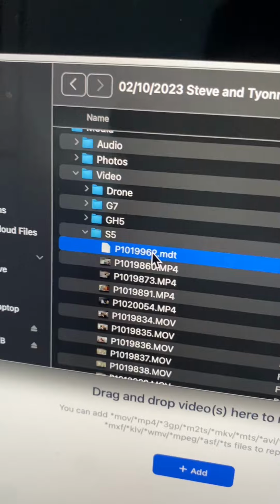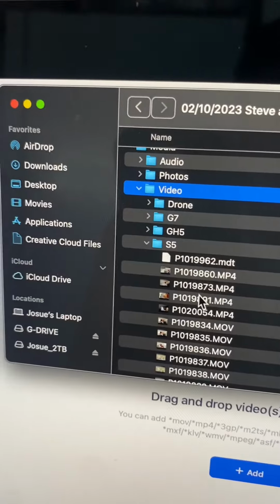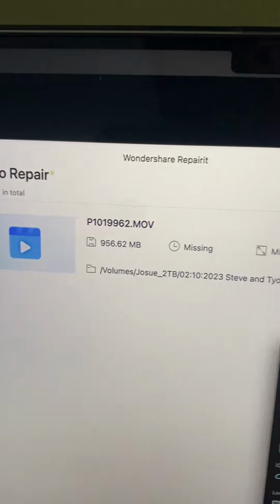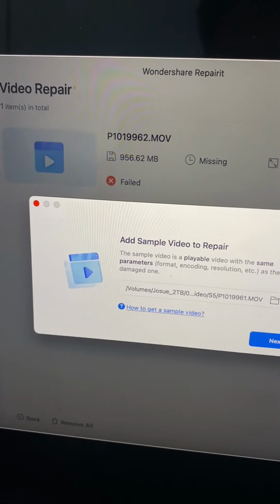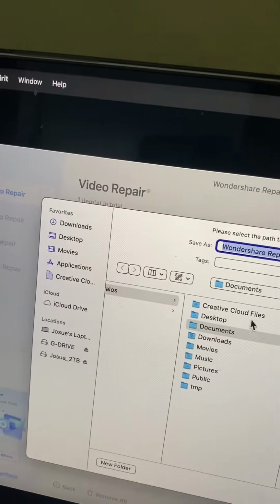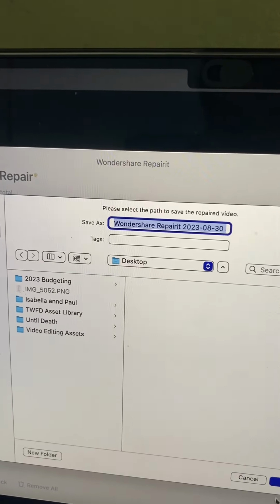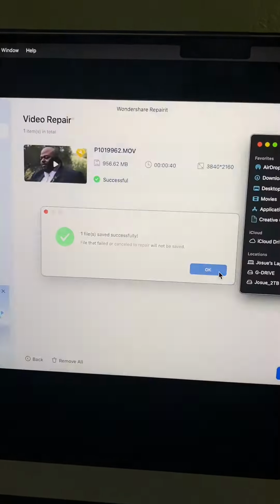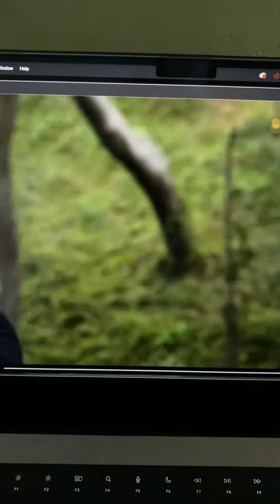How to fix mdt files on LUMIX